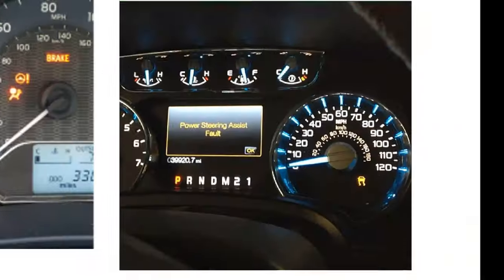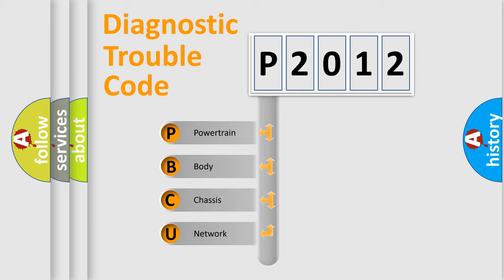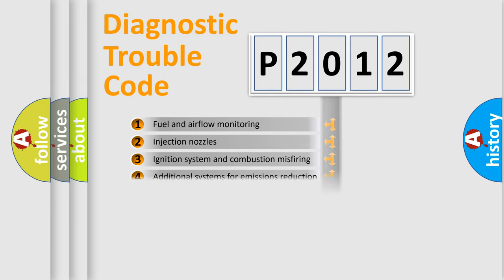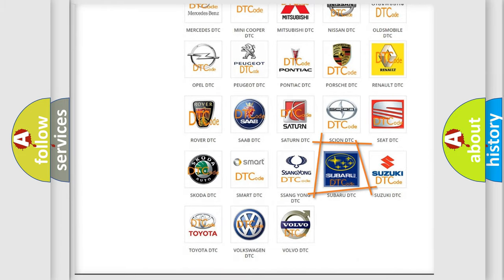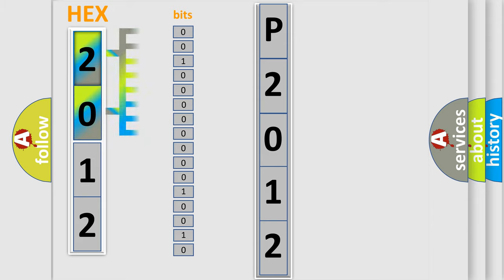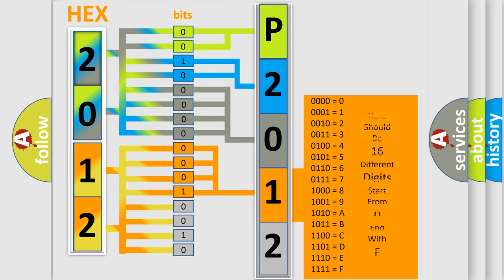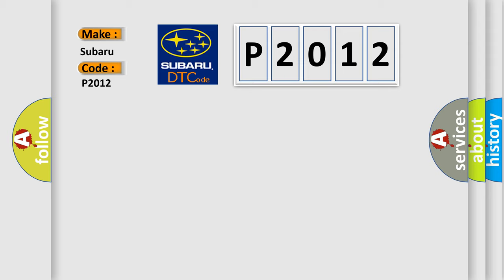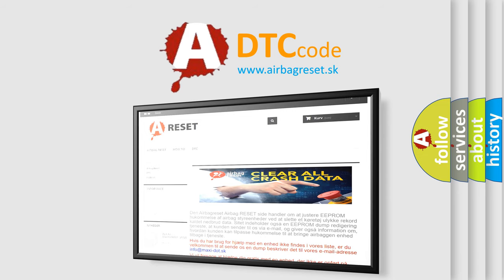DTC Subaru P2012 Short Explanation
Contents:
0:21 Basic DTC analysis according to OBD2 protocol standard.
1:48 Insight into programming
2:58 A diagnostically understandable description of the Diagnostic Trouble Code
3:05 Basic error definition

Make:
Subaru
Code:
P2012
Definition:
No Body Bus Message
Cause: